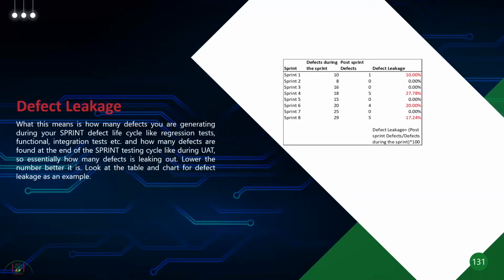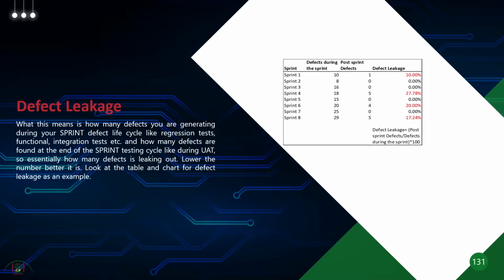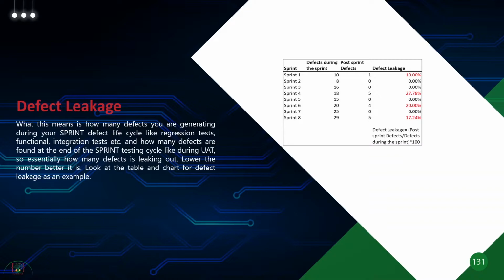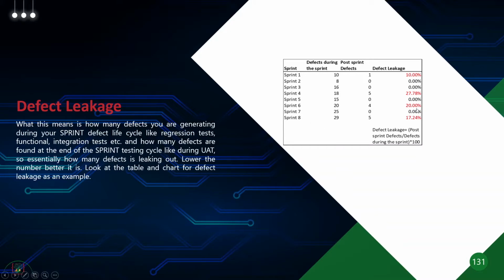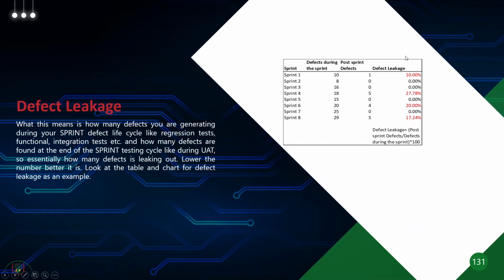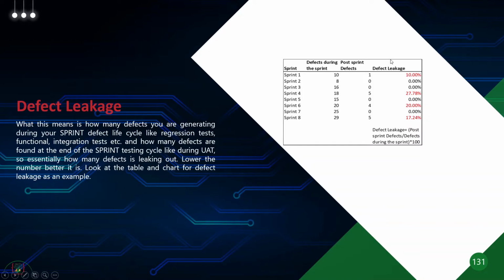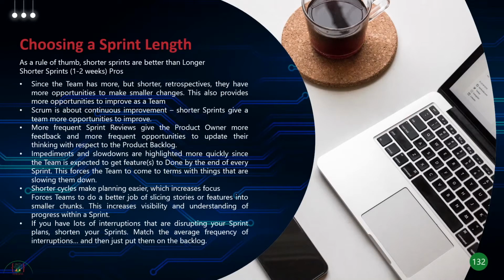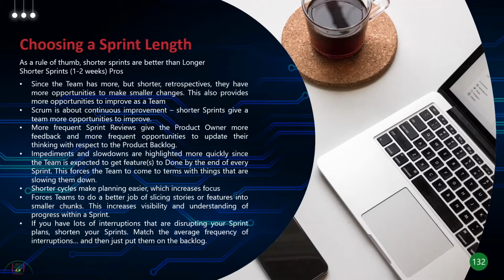Sprint Metrics Defect Leakage and choosing a sprint length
This video introduces you to Sprint Metrics Defect Leakage and choosing a sprint length
Happy Learning